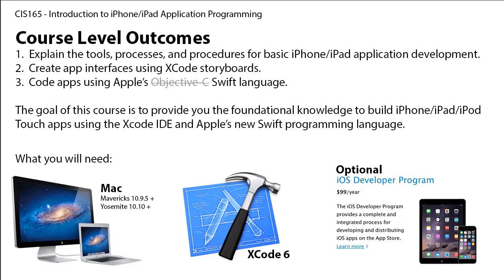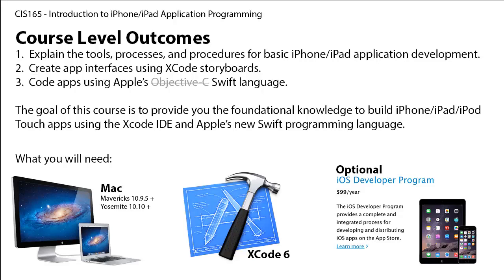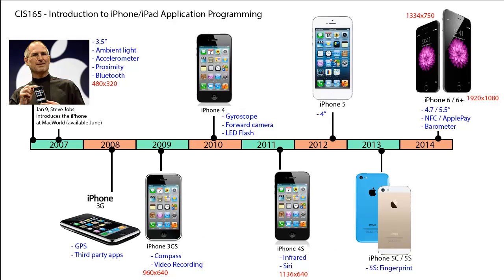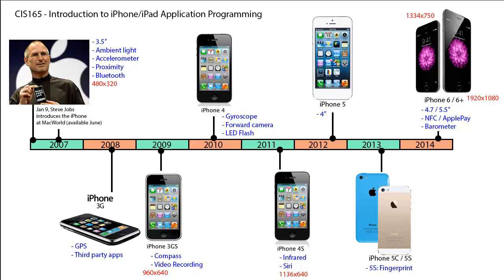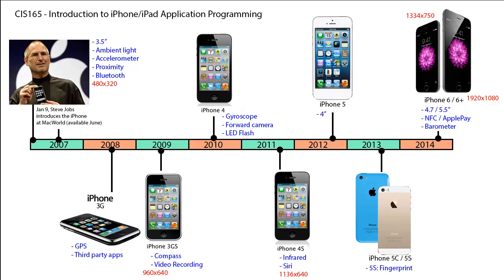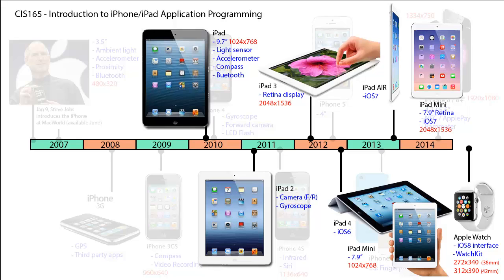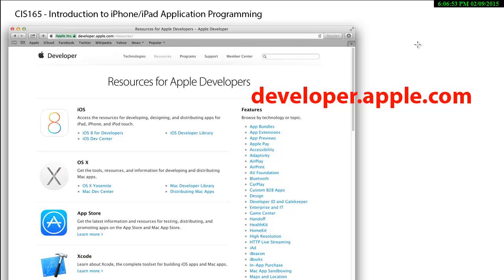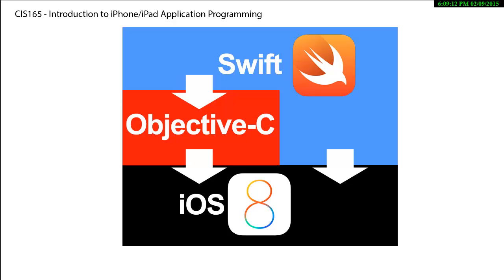CIS165 01A Intro to CIS165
CIS165 (Introduction to iOS Programming) class at South Mountain Community College: Unit 1 Video 1 -- An introduction to the course -student learning outcomes; what's needed; Developer resources; Swift and Objective-C; Instructor: Stephen F. Hustedde